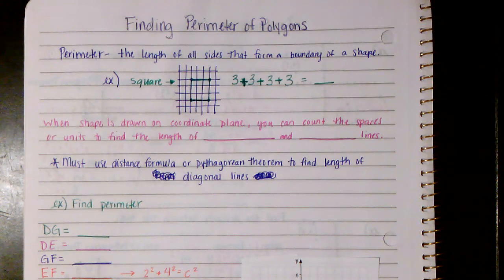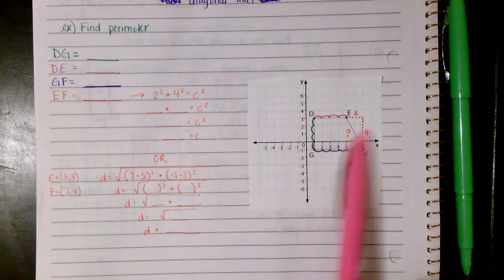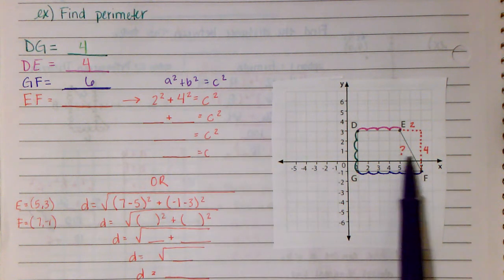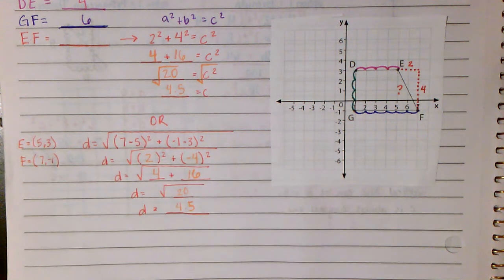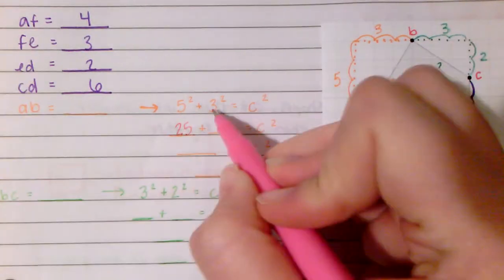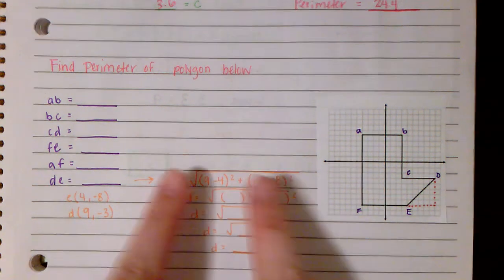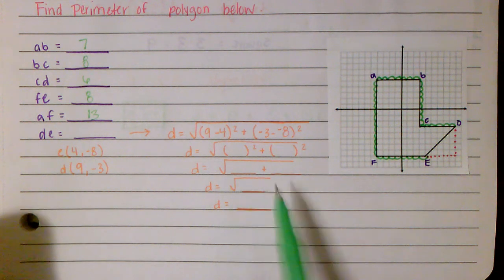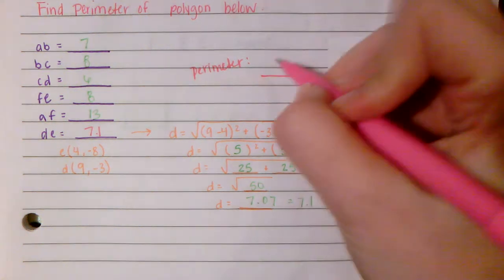Perimeter of polygons notes